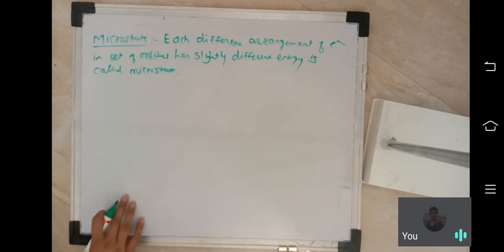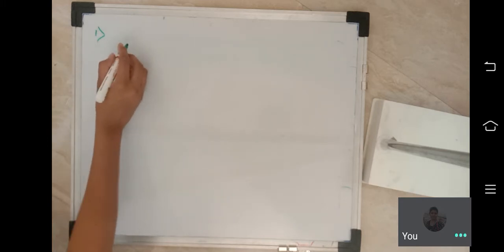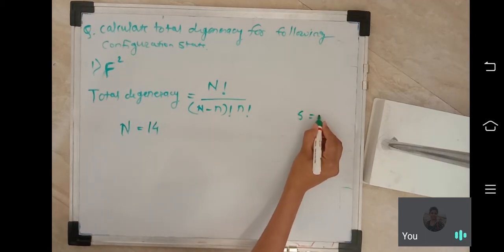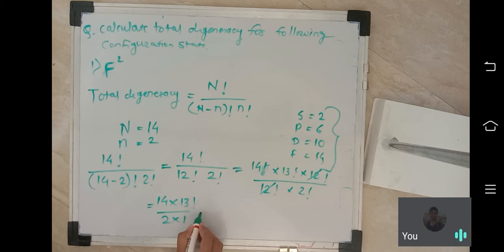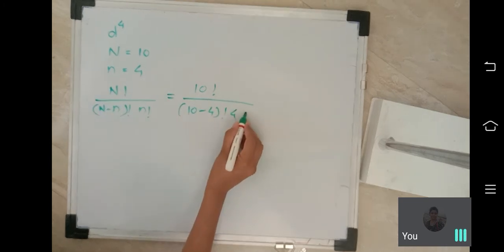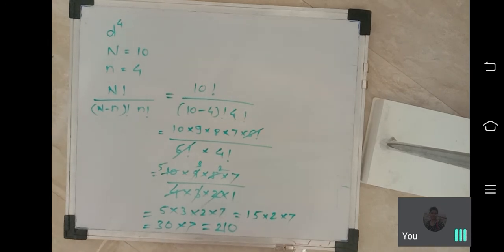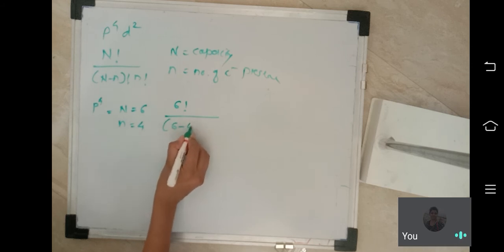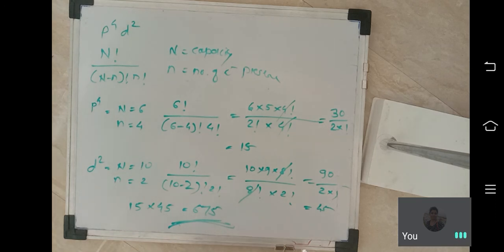How to calculate microstate or total degeneracy